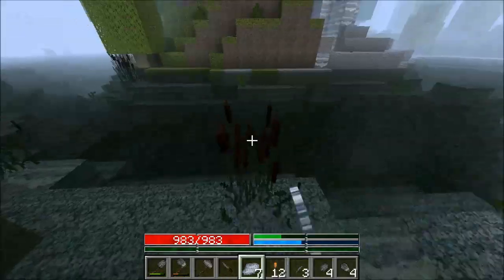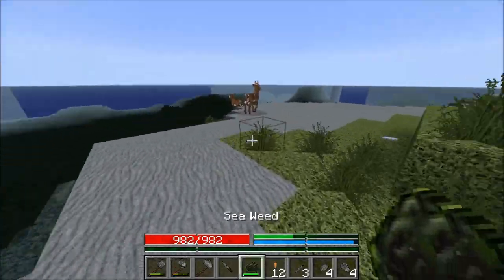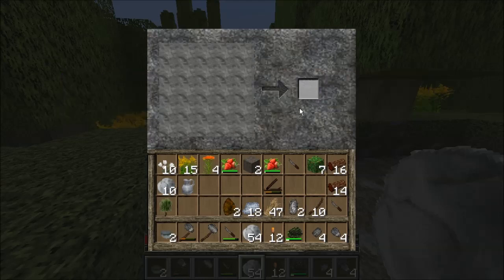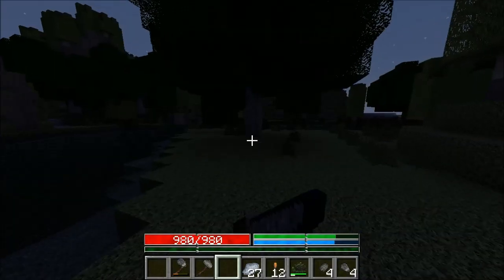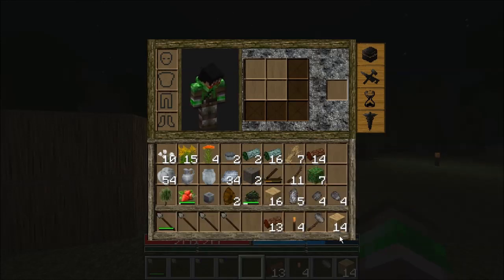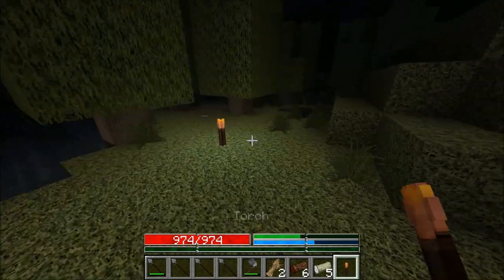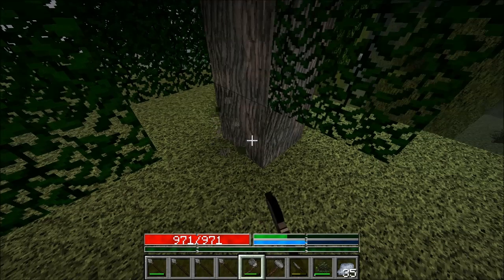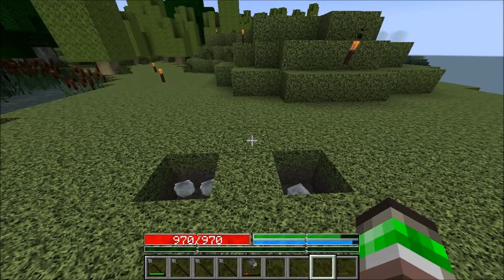Let's Play TerraFirmaCraft #2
I'm back, baby!